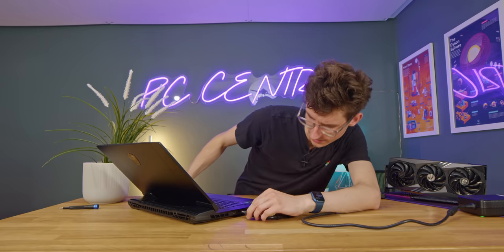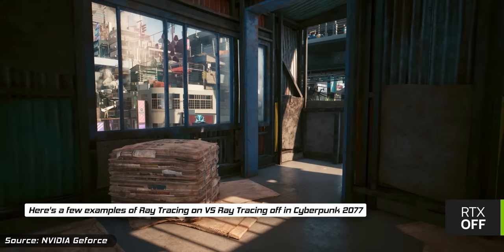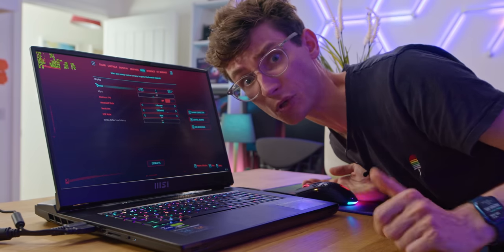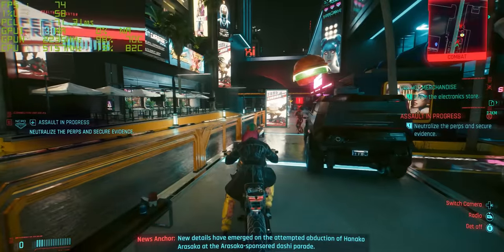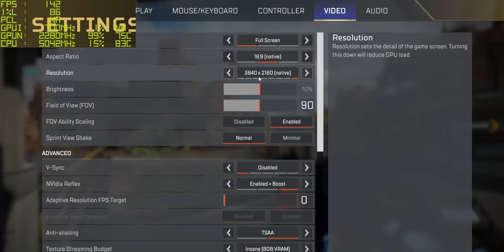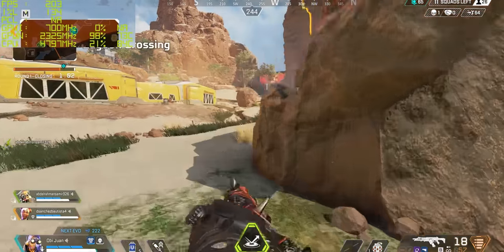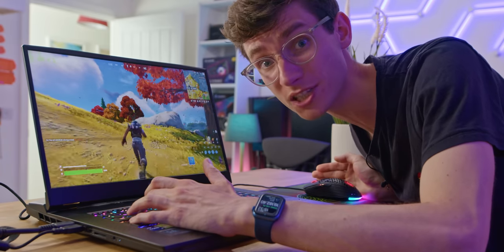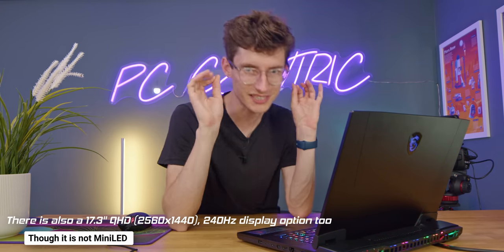The MOST POWERFUL Gaming Laptop Ever?! - MSI Titan GT77HX | AD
RTX 4090 Gaming Laptops are RIDICULOUS! The MSI Titan GT77HX packs an NVIDIA RTX 4090 Laptop GPU, a 4K Mini LED HDR screen, Intel i9 13980HX and 144hz of refresh rate! Join PC Centric for the unboxing, noise/thermals and gameplay benchmarks!
(AD)

My PC & Setup Gear (Amazon)

00:00 Unboxing
01:00 Overview of the MSI Titan
01:48 Opening It Up
03:02 Ports and I/O
04:14 Cyberpunk 2077 Gameplay
07:38 Noise Levels
08:25 Apex Legends Gameplay
09:57 That Display though...
10:59 Dead Island 2 Gameplay
11:30 Fortnite Gameplay
13:07 Final Thoughts